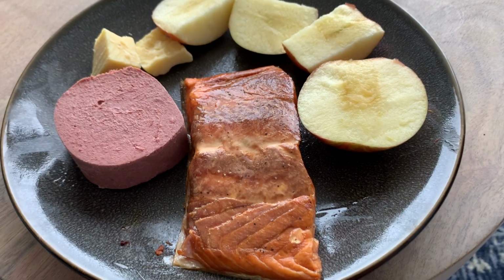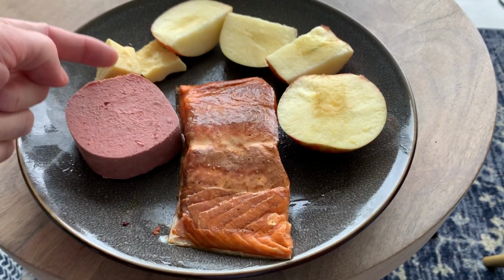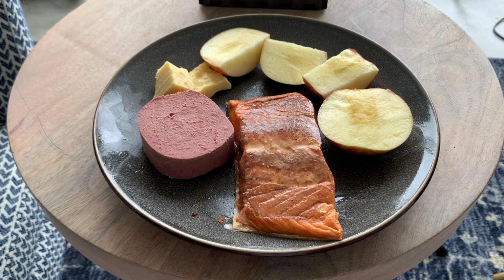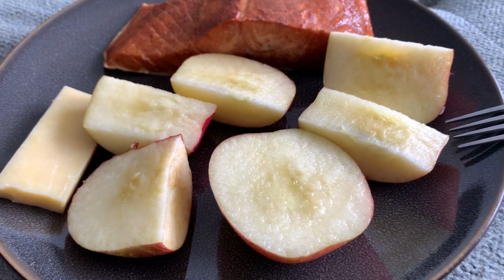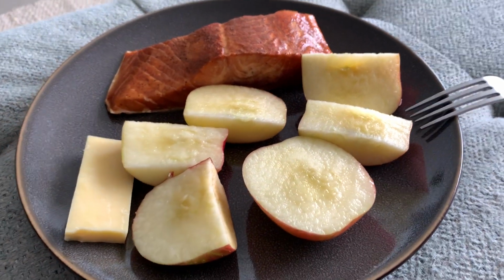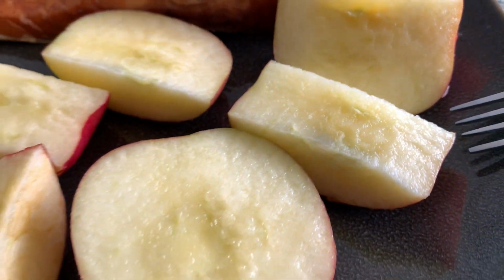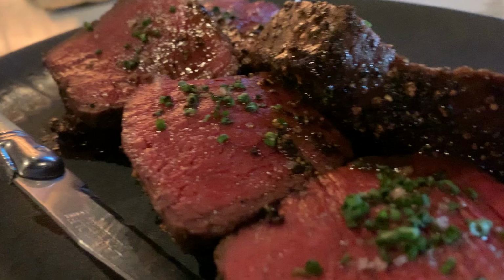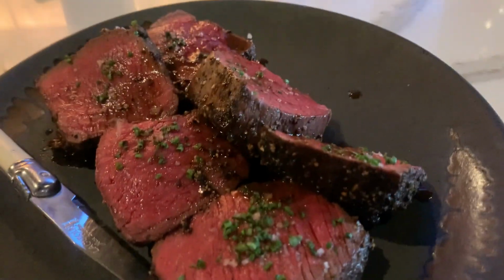What I ate today / Eczema Diet / Adding Carbs to Animal Based diet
Eczema, Dermatitis and Psoriasis FREE for 9 years now.  Heres the animal food based diet that I eat to stay eczema free.

As you can see there are some plant foods and carbs with it.

- Three Phases Workbook (step by step guide for customizing your diet and naturally healing your skin)